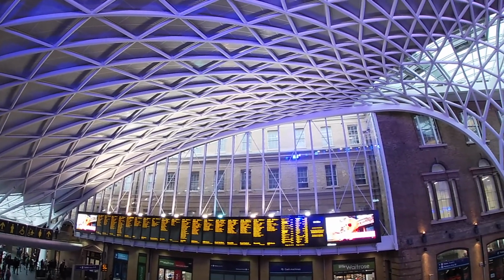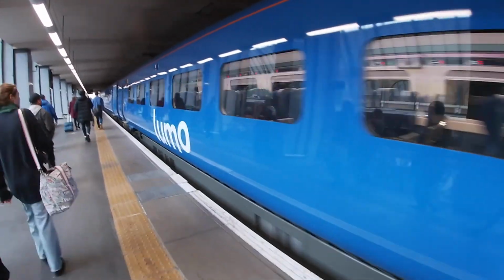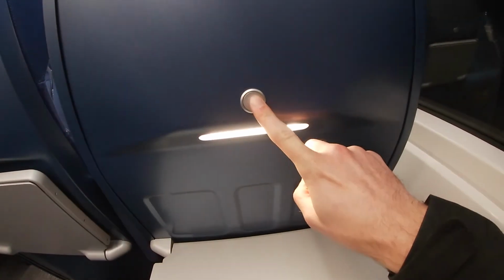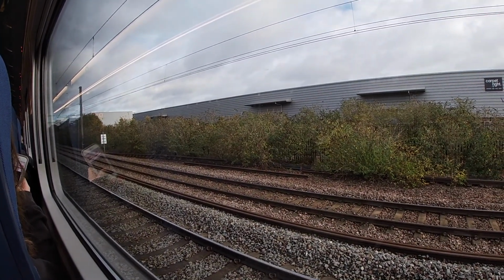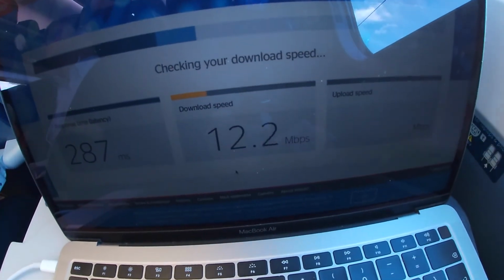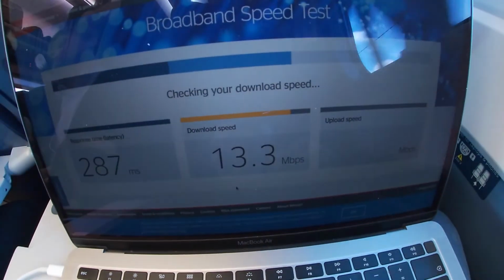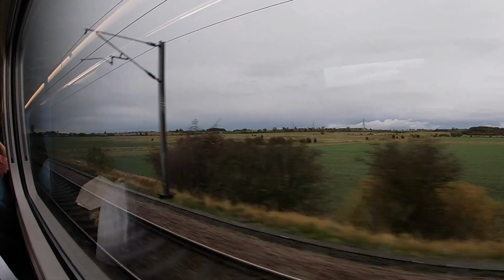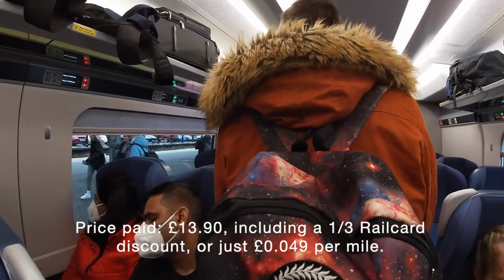Lumo Trains Class 803 | First Week of Operations | London to Newcastle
A warm welcome to Britain's newest open-access train operator Lumo!

I travelled with them from London to Newcastle during their first week of operations and had some mixed feelings about the experience, although I have to admit it was very cheap!

Date of recording: 30 October 2021

0:00 King's Cross Station
0:30 Boarding
2:36 First impressions
4:02 Departure from King's Cross
6:31 Wi-Fi speed test
8:56 Doncaster
9:28 York
11:24 Arrival at Newcastle